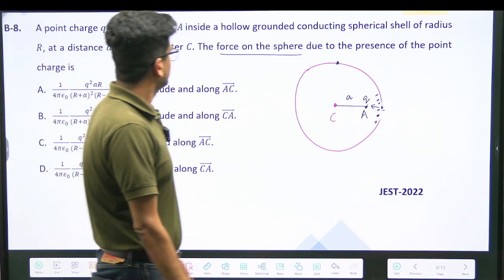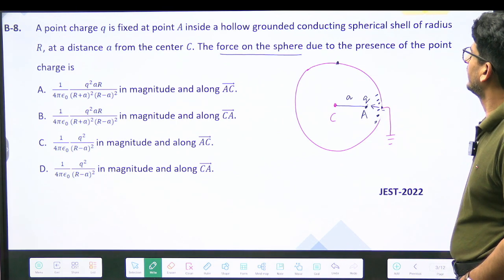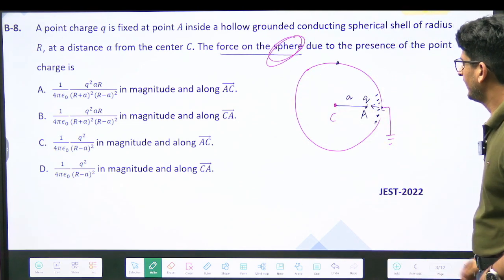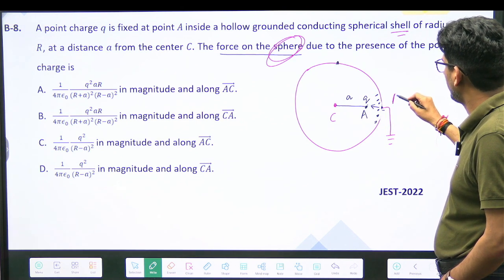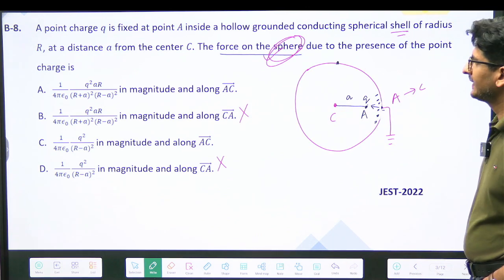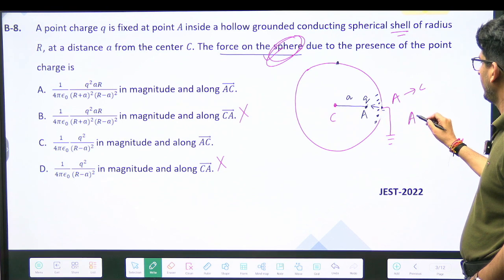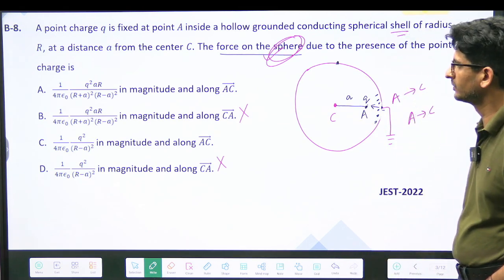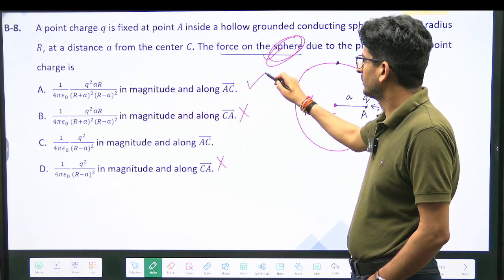B8 | JEST Physics 2022 Solution | Electromagnetic Theory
JEST Physics 2022 Solution: Electromagnetic Theory | Problem B8 Explained | JESTPhysics ElectromagneticTheory PhysicsSolutions"

"Unravel the complexities of Electromagnetic Theory with our comprehensive solution video for Problem B8 from the JEST Physics 2022 exam! We meticulously dissect the problem, providing detailed explanations and effective problem-solving strategies to tackle similar questions with confidence. Whether you're preparing for the JEST exam or seeking to deepen your understanding of electromagnetic phenomena, this video is your ultimate companion. JESTPhysics ElectromagneticTheory PhysicsSolutions ExamPreparation"